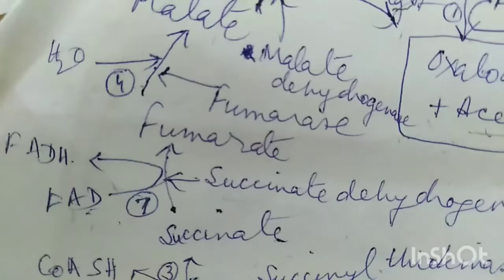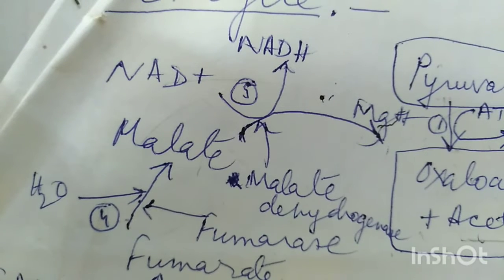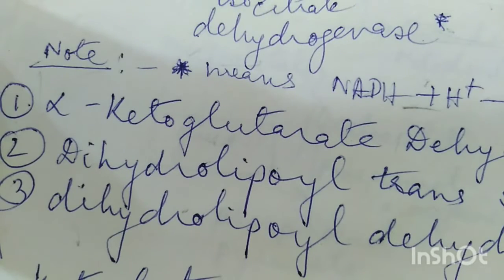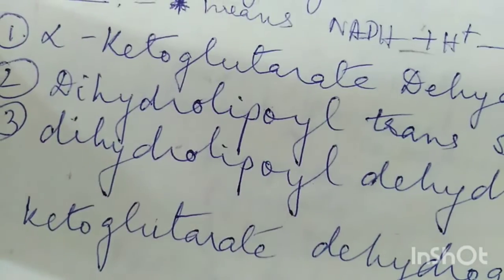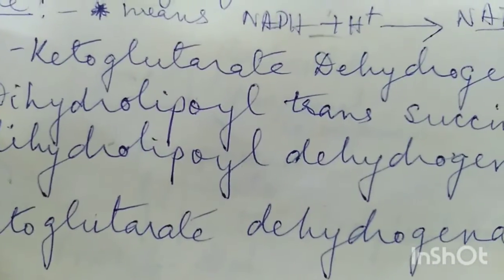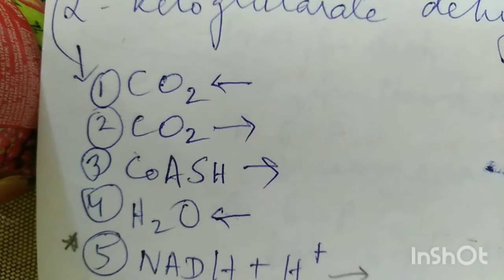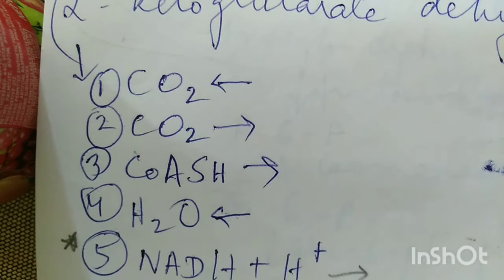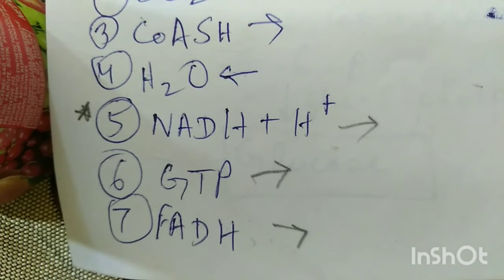@vira@Krebs cycle#atp synt hase enzymes in krebs cycle monetization@lals573classes@khan sir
@Hello viewers here I have tried to explain tbe Krebs Cycle or TCS Cycle stepwise.krebs cycle for net and neet aspirants# Metabolism atp @biology sakha@allen institute @ak@ark This may help you in your NET/NEET Exam preparation a year of life science in 3 minutes life sciences:why we love it rank 1(life sciences) csir-ugc net
how cellular respiration works
Oxaloacetate citric acid cycle biochemistry krebs cycle animation#oxaloacetate anti aging supplement oxaloacetate reducing inflammation steps of cellular respiration
glucose krebs cycle crash coursetca cycle#krebs cycle for net and neet aspira ts#carbohydrate Metabolism @atp @ak @aws.@spreading gyan
Lal's Nymus3Dclasses for net and neet.

lets crack NEET ug
# DK Biosolutions Priyanka jain
science planet biology#aw icon
jj medicine#scientia
moo moo math and science study iq ias
# things by amit chiki's biology